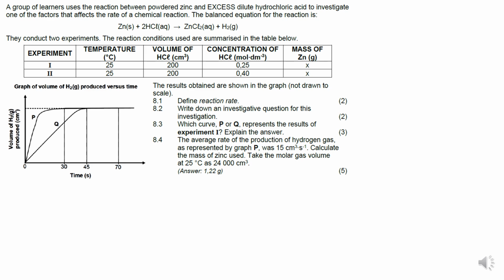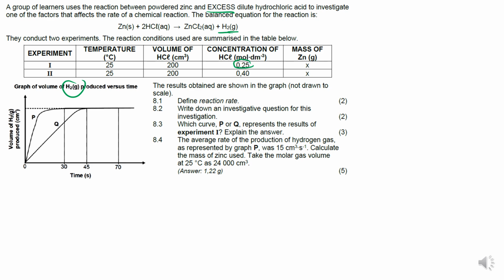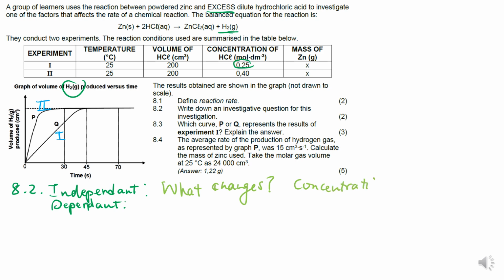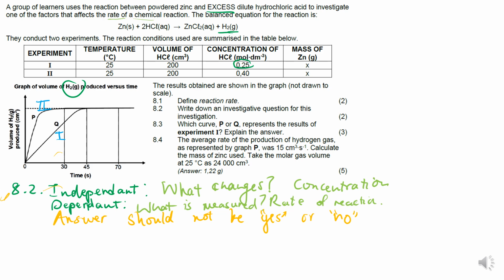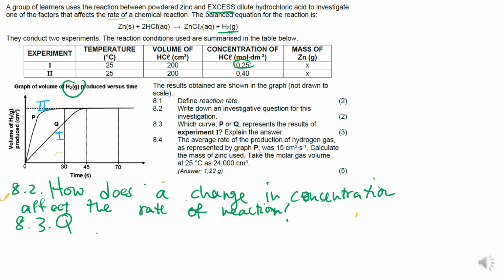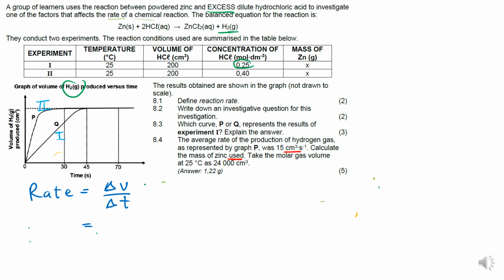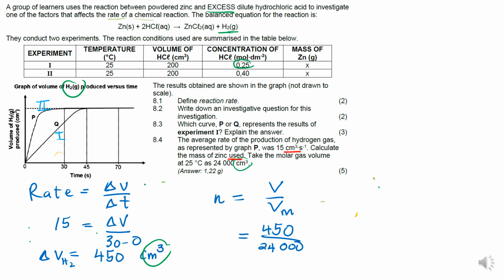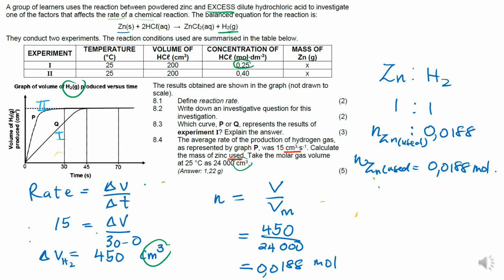Reaction rates | Exam questions | Effect of concentration | Grade 12